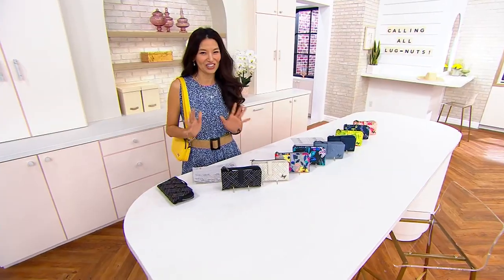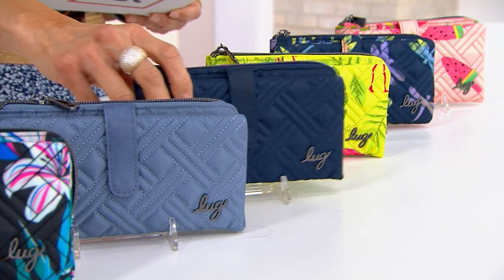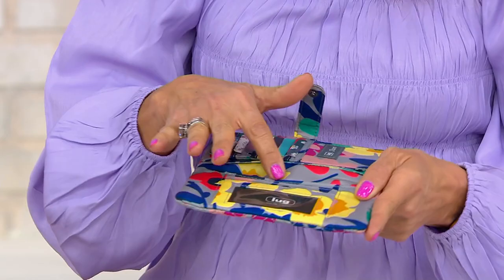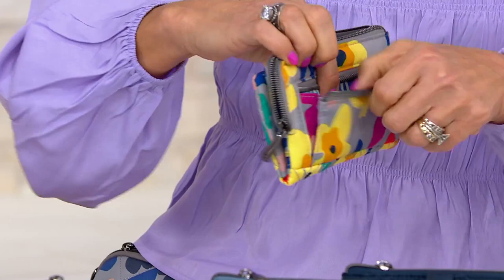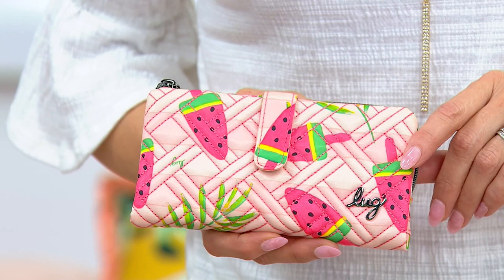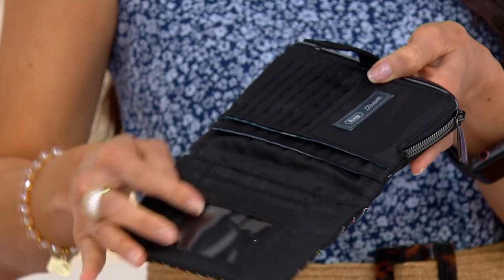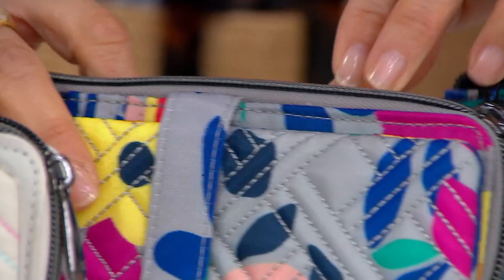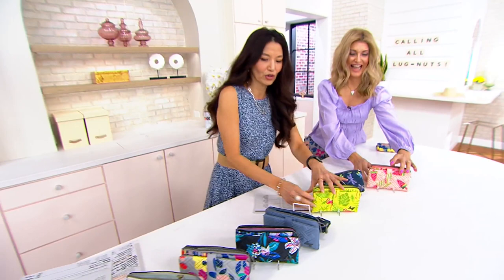Lug Everyday RFID Wallet - Tram 2 on QVC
Lug Everyday RFID Wallet - Tram 2

You may ask to pick up the bill when you have this pretty wallet to show off! With plenty of compartments and pockets for all your cash, cards, and coins, it's a must-have for any woman on the go. From Lug.